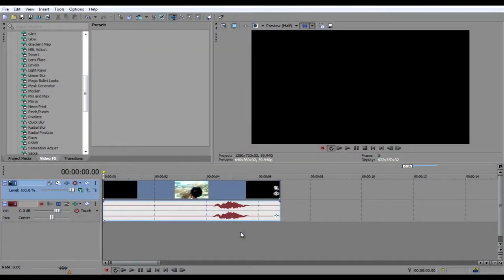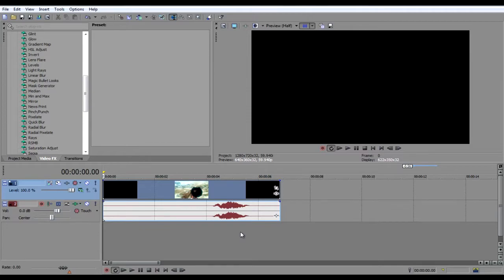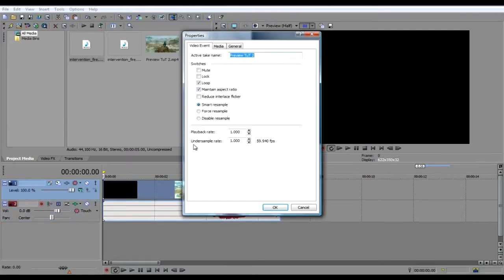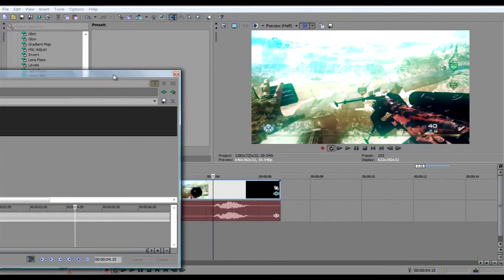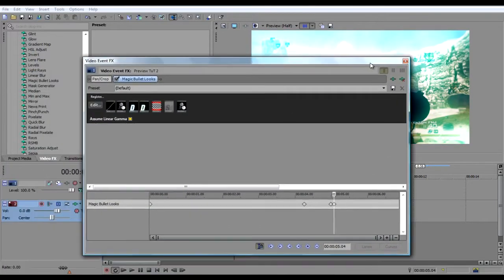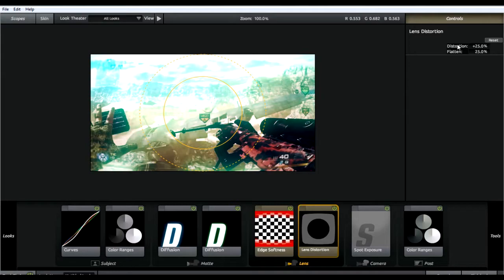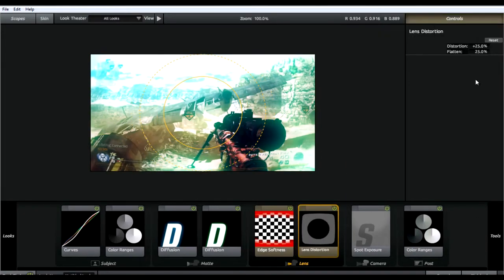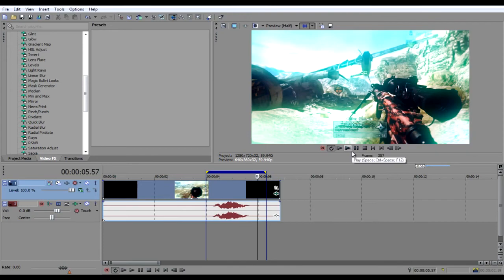Sony Vegas - Reverse Swoosh Tutorial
Song: Galimatias - Major Crimes & Unicorns